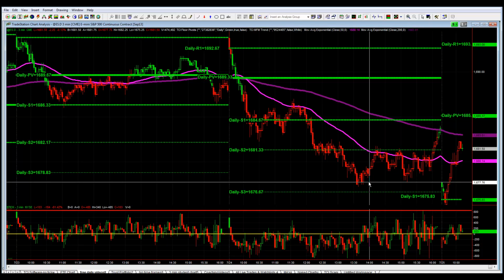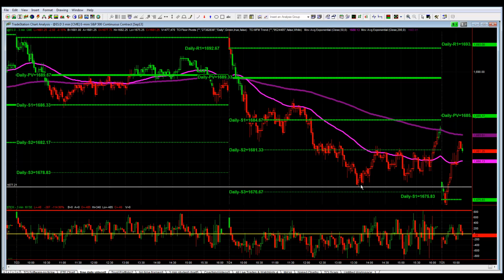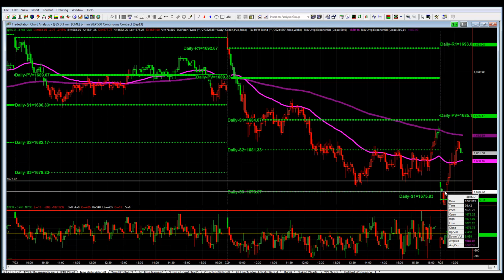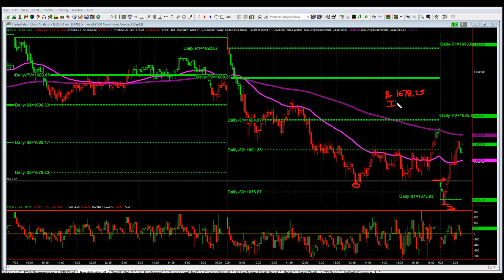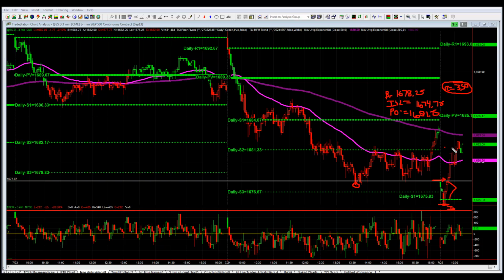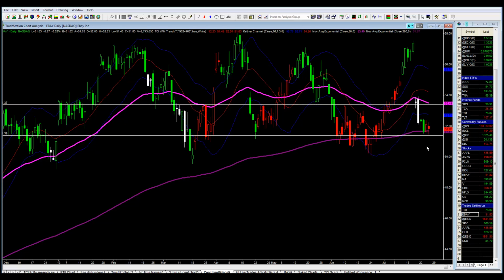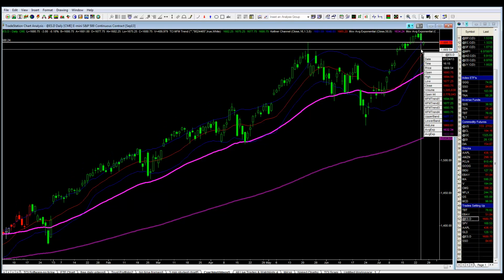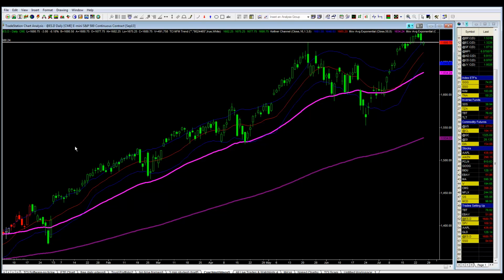Watch This E-Mini S&P 500 Futures Long Play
On today's video I couldn't resist showing you another E-Mini S&P 500 futures long play that set up right out of the gate and was triggered at  9:46am est. Be sure to watch the video to get all the details so you can start using such a market play in your own trading. Have a profitable day and I hope today's video helps you in your own trading.